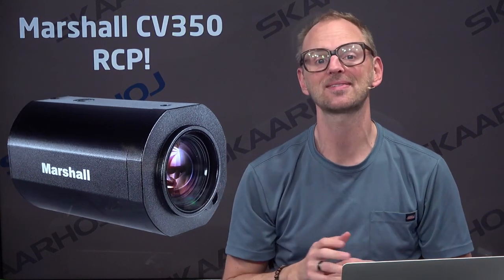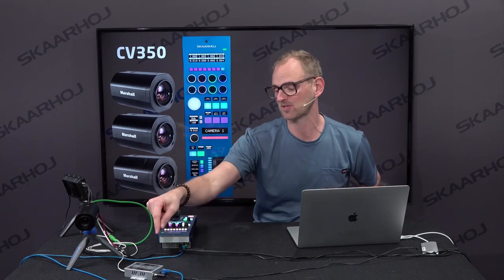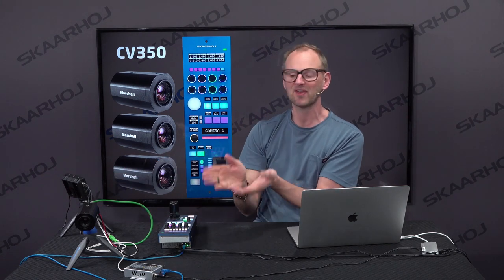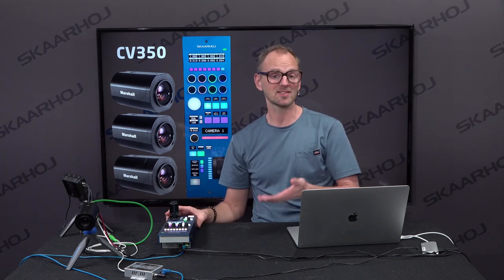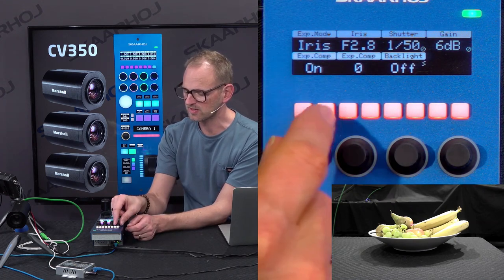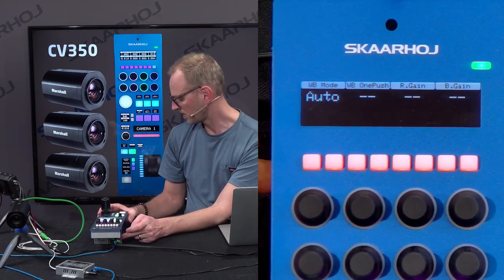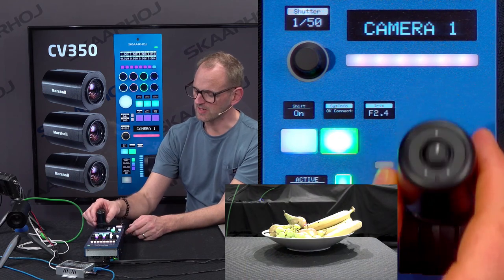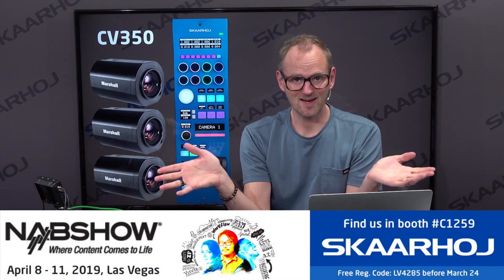RCP for Marshall CV350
POV cameras from Marshall can now be used in live multi camera productions with RCPv2 control panels from SKAARHOJ! See this first introduction, visit us at NAB 2019 booth C1259, find us